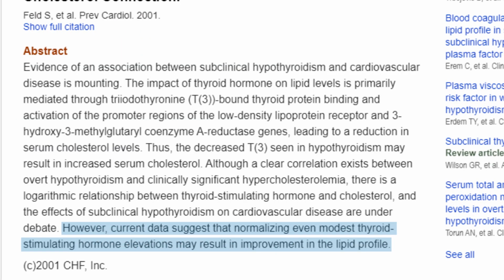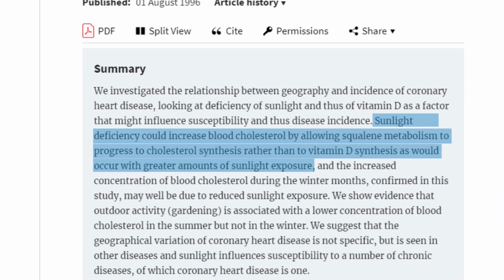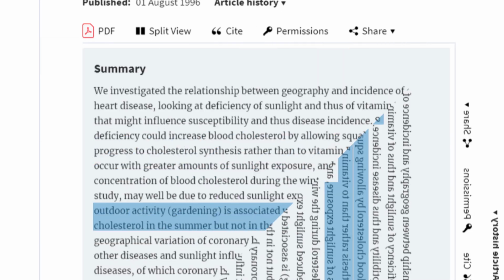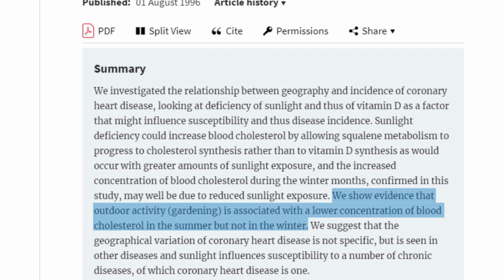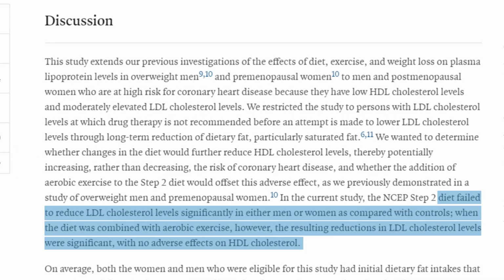How To Lower Your Cholesterol Naturally Without Drugs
How to lower your cholesterol naturally without drugs. This is something I’ve been asked regularly over the years from clients. They want natural ways to lower cholesterol without statins.

In this video, I’ll explain how to lower your cholesterol without medication. Let me know if you have any questions!